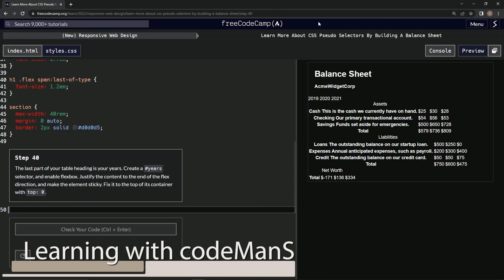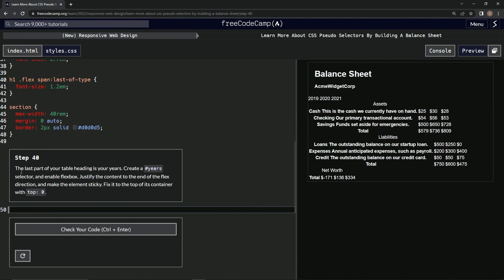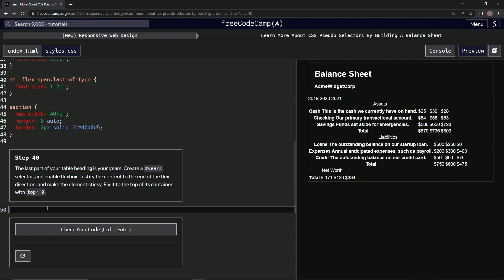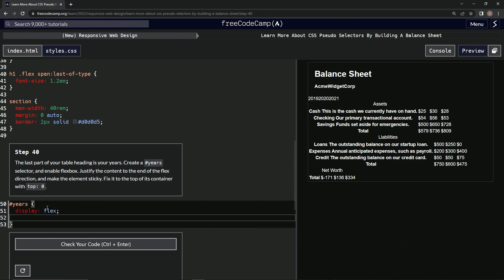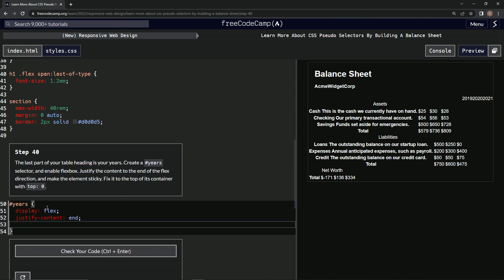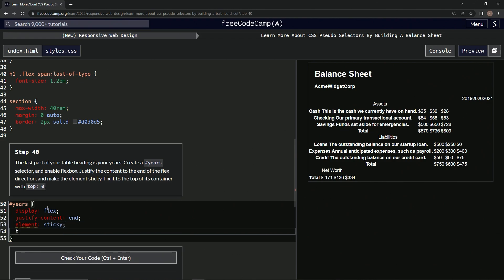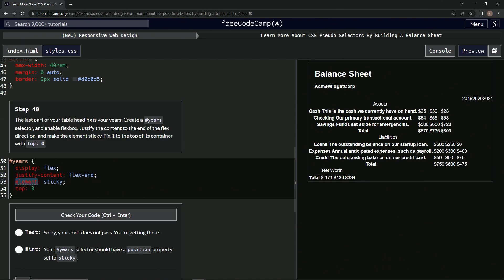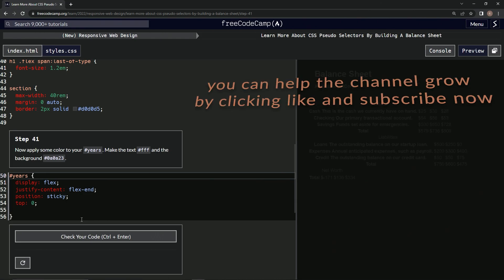learn2code | freeCodeCamp (New) Responsive Web Design - Building a Balance Sheet: Step 40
this one has us styling the years selector